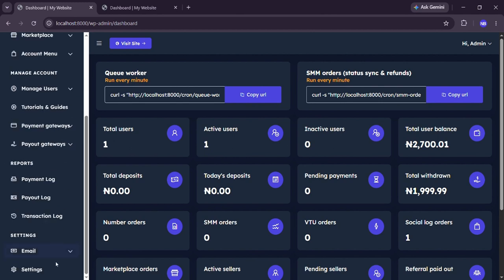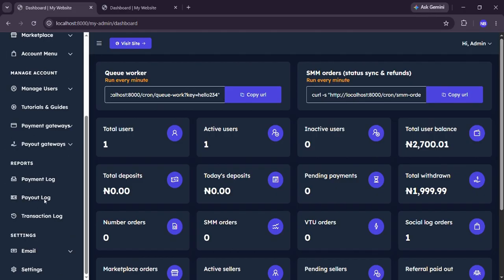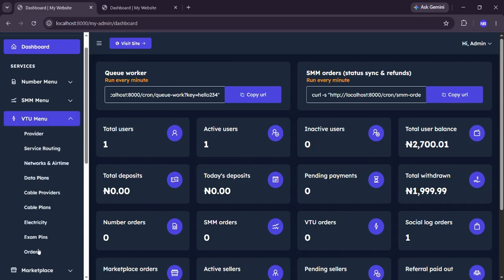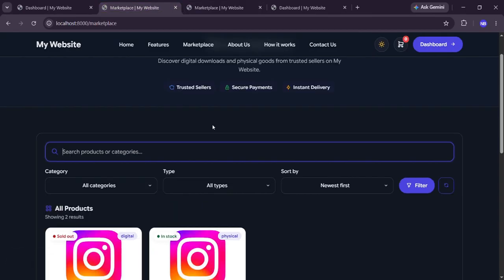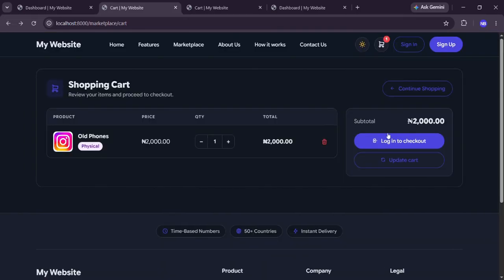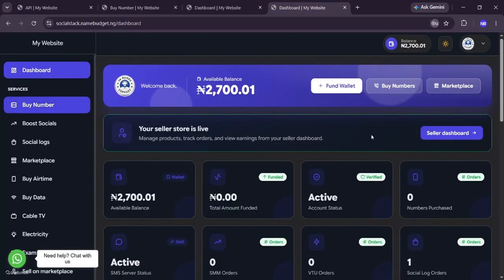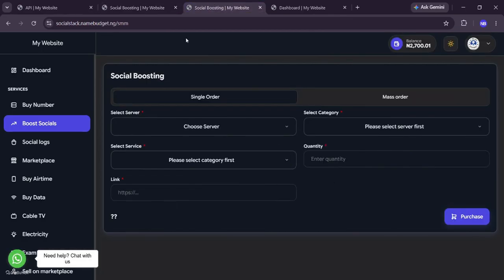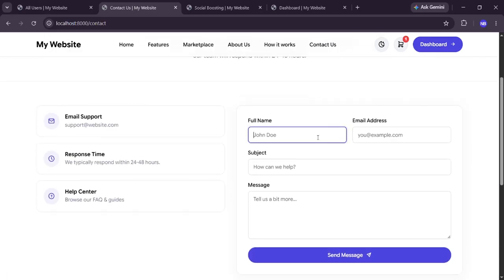All in One OTP SMS verification, SMM panel, Social logs, Marketplace and VTU SocialStack update v2.1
In this video we wil cover the update we made on our OTP SMS Verification, SMM Panel, VTU, Social Logs socialstack larave script.

• Changes that was made on the user and admin dashboard